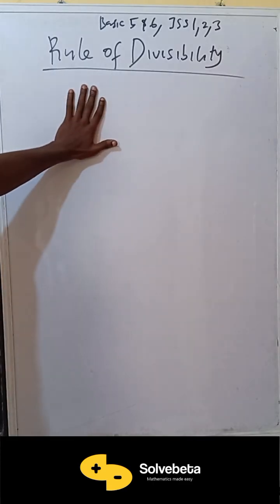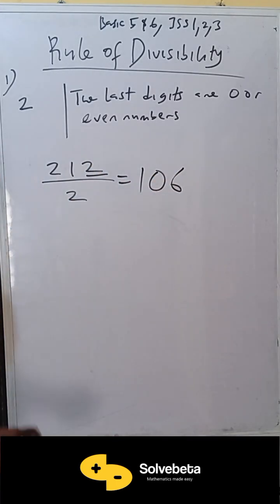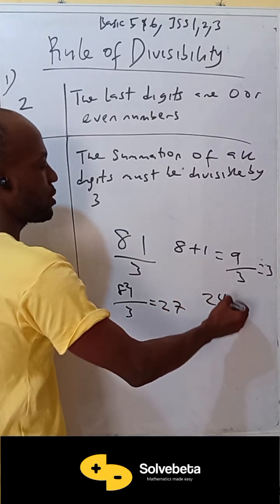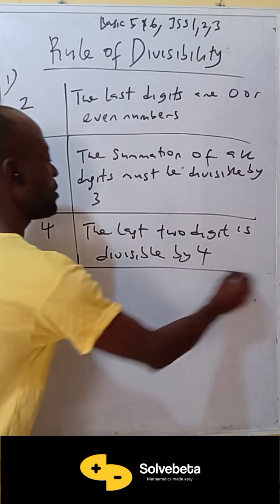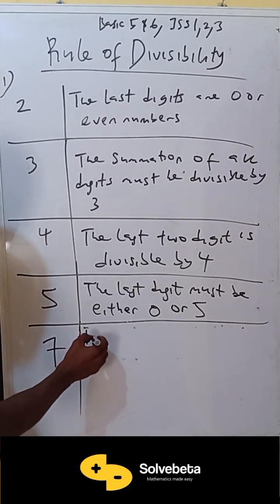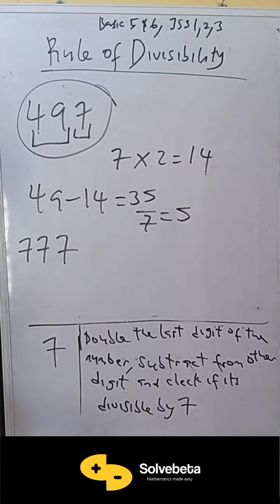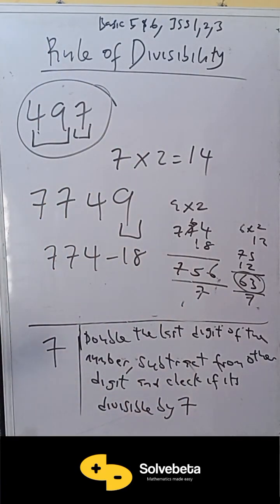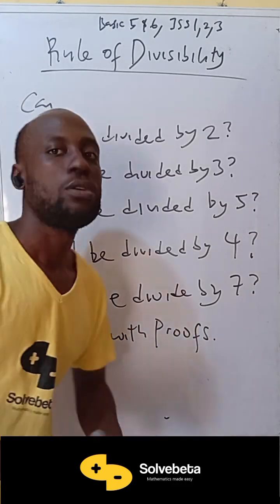Rule of Divisibility